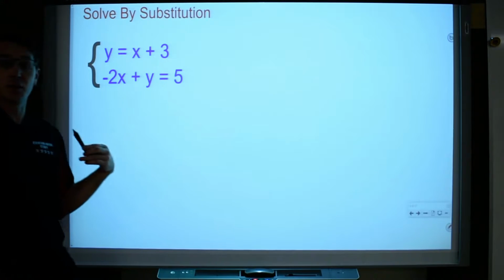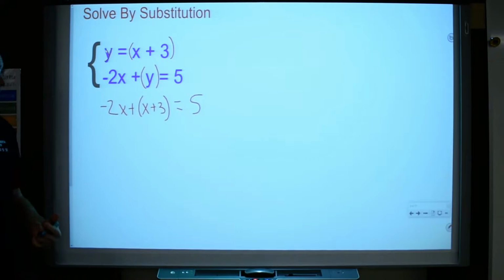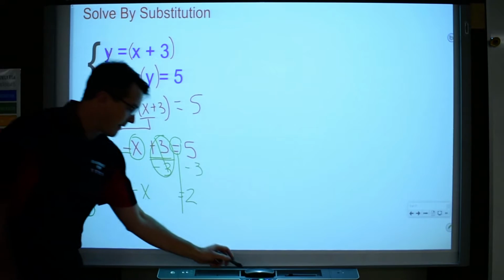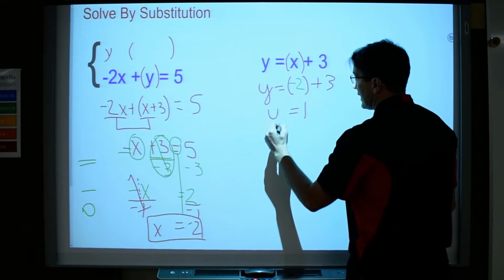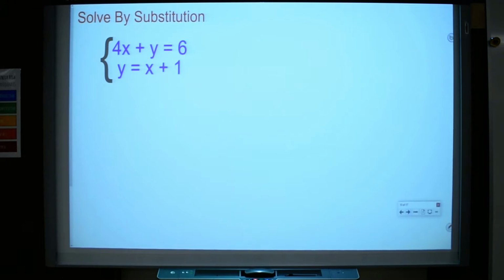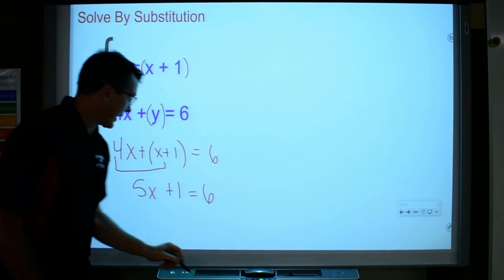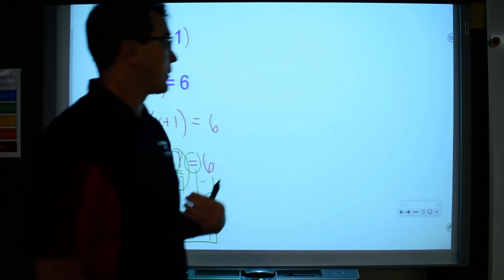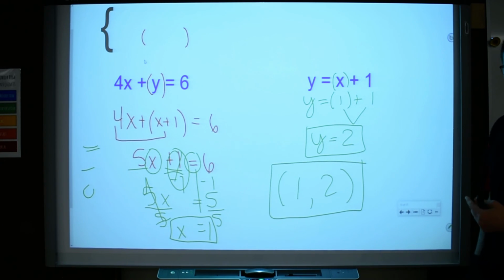Systems of Equations by Substitution - More Examples (Part 3)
In this video we look at some more difficult systems of equations with substitution. This includes substituting two terms in for a variable. This will lead us to use the distributive property when simplifying/solving.